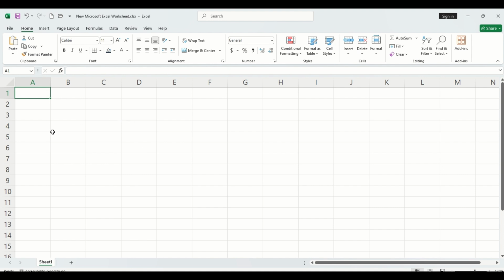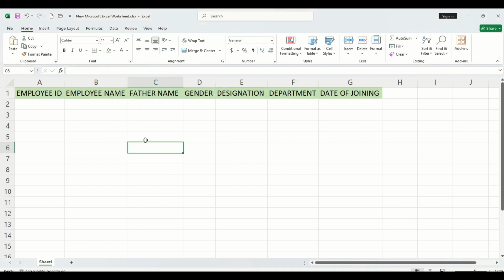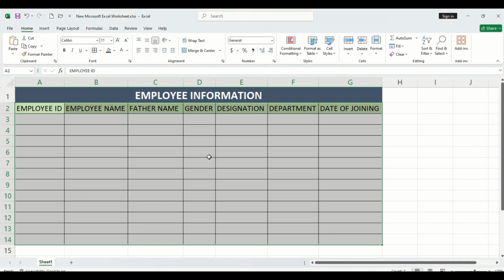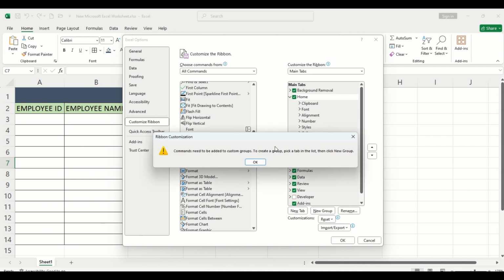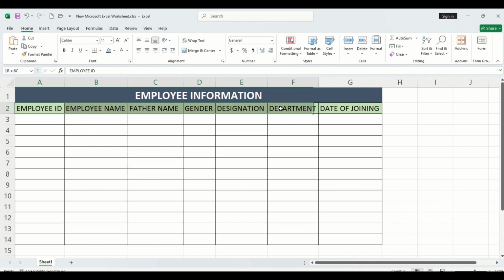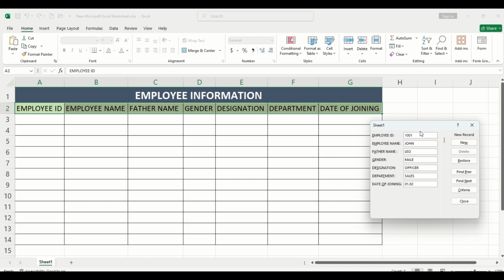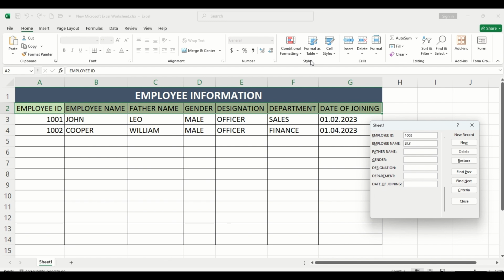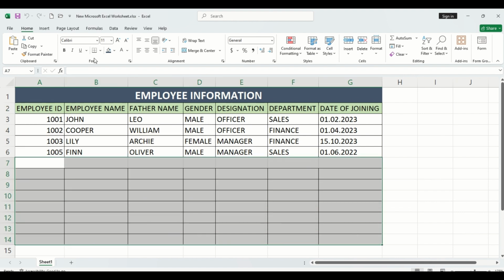Earn $5-$10 in Minutes with Excel Forms: Data Entry Made Easy. Live Demo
Welcome to Tech Tips Pro! In this video, you'll learn how to earn $5-$10 in minutes by offering Excel data entry services online. Whether you're a beginner or an experienced freelancer, mastering Excel Forms will help you streamline data management and boost your earnings on platforms like Upwork and Fiverr.
Here’s what we’ll cover:
Setting up a basic employee dataset (Employee ID, Name, Department, and more)
Formatting your dataset for a professional look
Enabling and adding the "Forms" feature to your Excel Ribbon
Entering and managing data using Excel forms for fast and accurate results
Navigating through records, adding new entries, and deleting old ones
With these Excel skills, you’ll be able to complete data entry tasks quickly and accurately, making it easier than ever to earn money online!